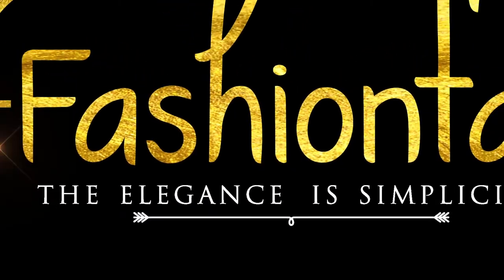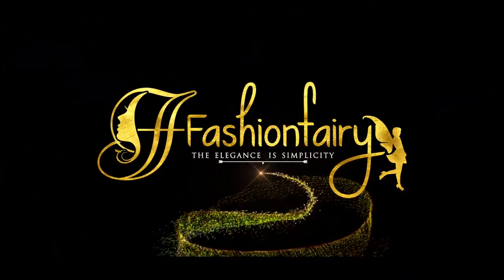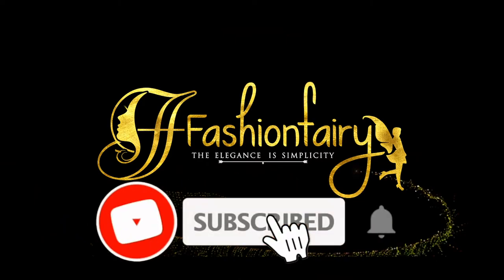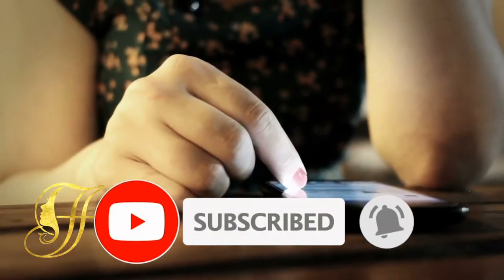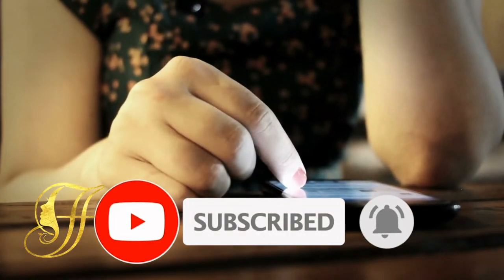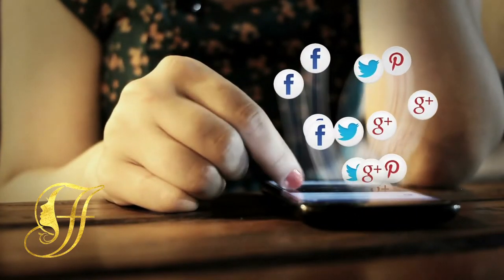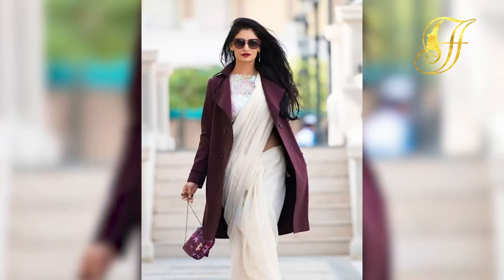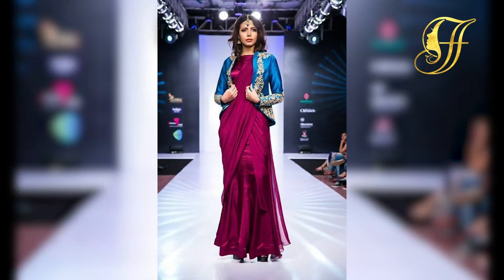How to wear saree with jacket, How To Wear Saree In Winter, Winter Saree Styles For Offices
Dealsure Women's Multicolor Banarasi Saree
C J Enterprise Women's Kanjivaram Silk Saree Pure
Rajnandini Women's Silk Kanjivaram Rich Pallu Zari

KEY